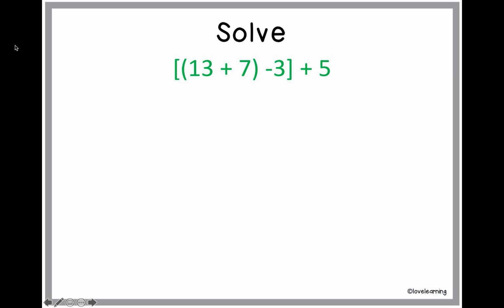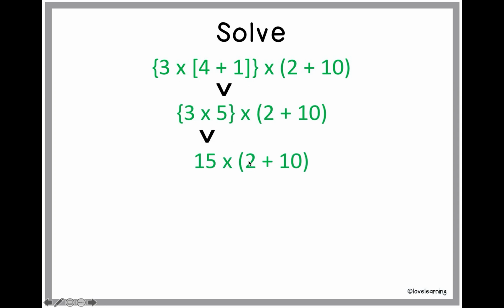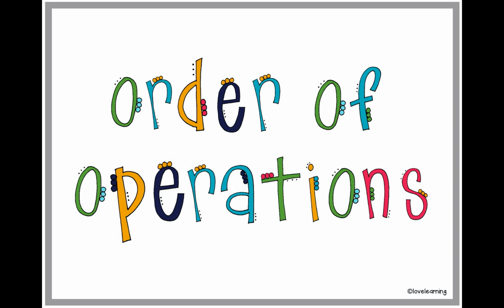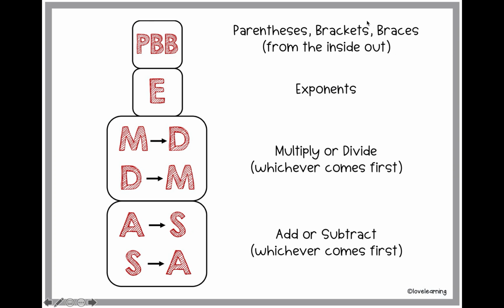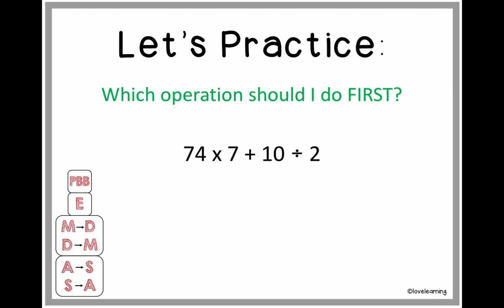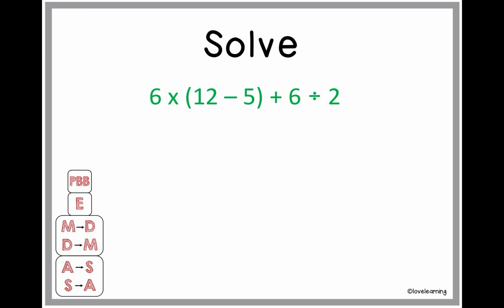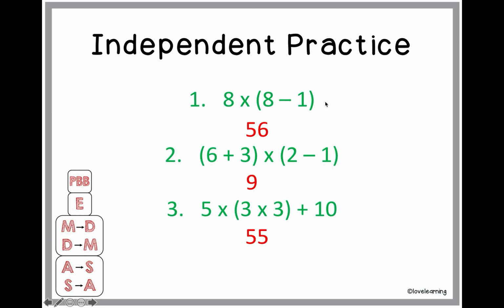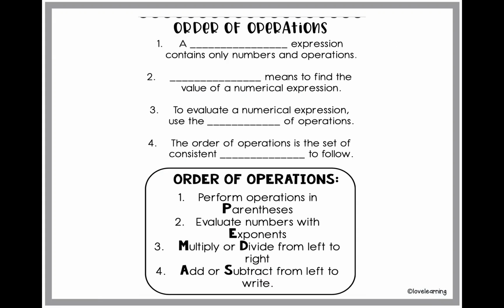Order of Operations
Intended for lesson on Thursday, April 2nd